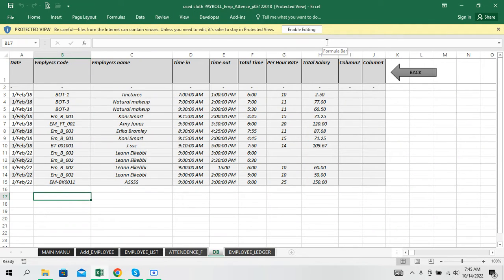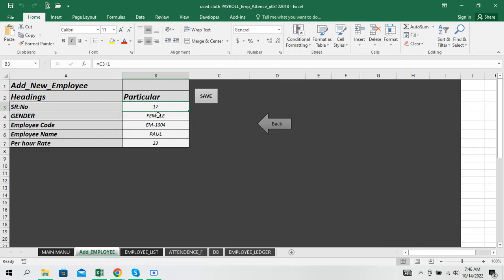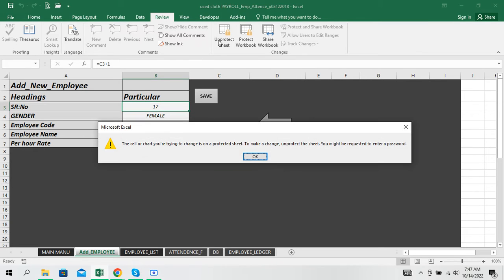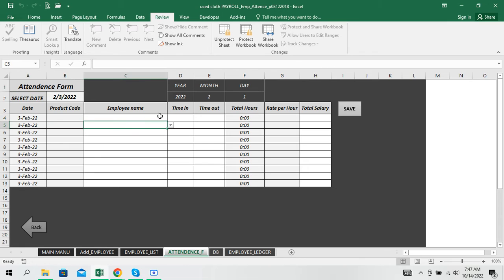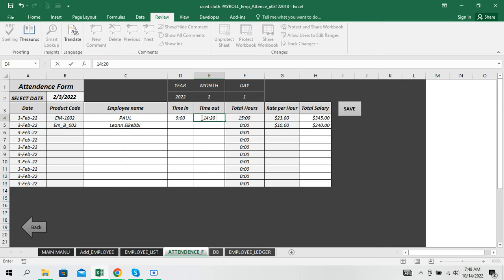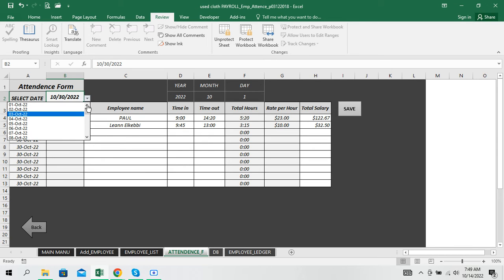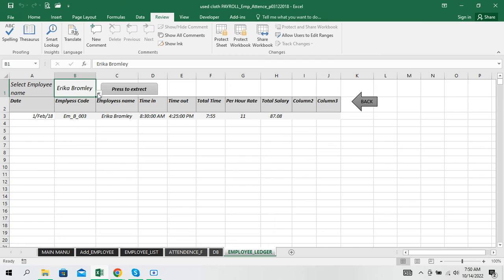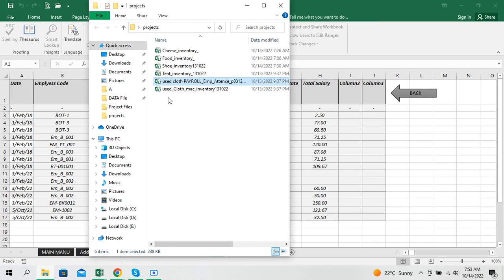Microsoft Excel Guidance video for payroll management system